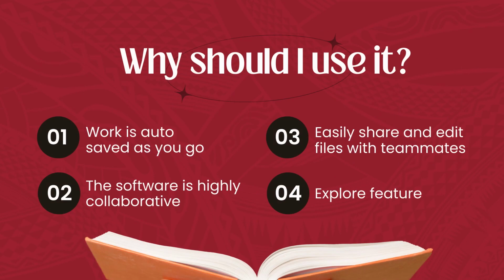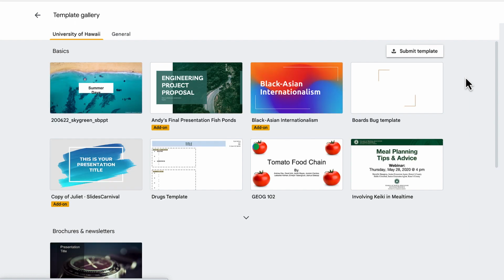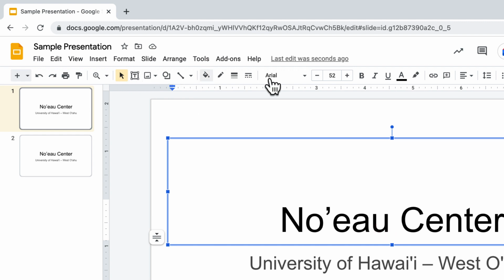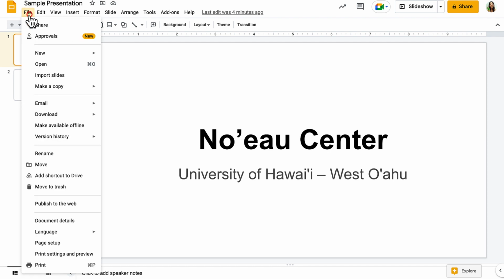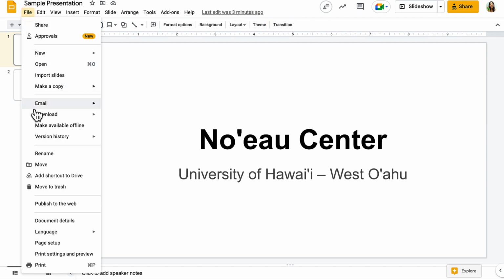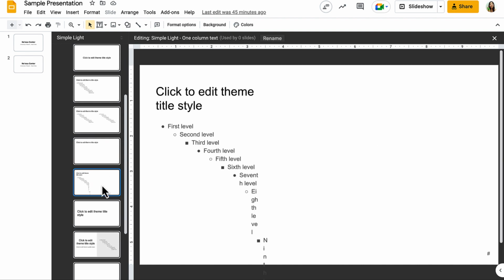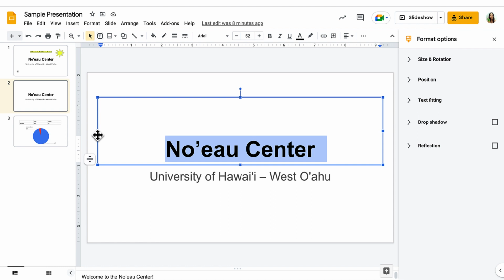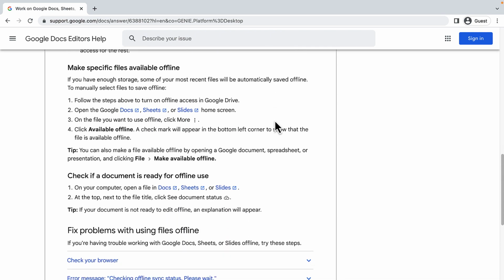Getting The Most Out of G Suite: Video 4 - Slides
Learn how to create unique and interesting presentations online utilizing the Google Cloud and Google Slides platform! Unlock the power of Google Slides by watching this short video.

Easily import previous Powerpoint presentations
Work online with collaborators to build a presentation synchronously
Utilize presentation tools such as the speaker notes and laser pointer
Customize presentation into your own one-of-a-kind theme using the “Theme Builder”
Insert audio and video elements that emphasizes your talking points
Create a cohesive theme where slides smoothly transition into the next
Arrange overlapping elements to create unique effects and complex pictures

Time Stamps
0:00 Introduction
0:09 What is Google Slides
0:24 Why should I use it?
0:43 The Explore feature
0:59 How do I access it?
1:36 Guided Walkthrough
1:38 Creating a new document
2:25 Upload your own presentation to google slides
2:45 Starting your document
3:19 Interface Layout
4:35 Presenting
5:36 File Tab
8:40 Edit Tab
8:50 View Tab
9:15 Insert Tab
10:35 Format Tab
11:01 Slide Tab
11:29 Arrange Tab
11:47 Tool Tab
11:57 Add-on Tab
12:06 How to access Slides offline
12:41 Additional Considerations
13:38 Thank You